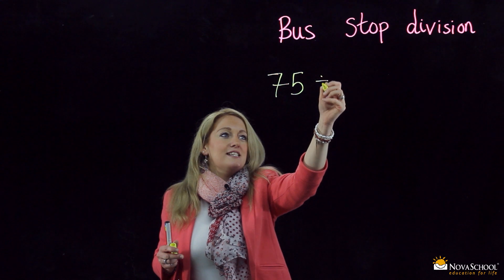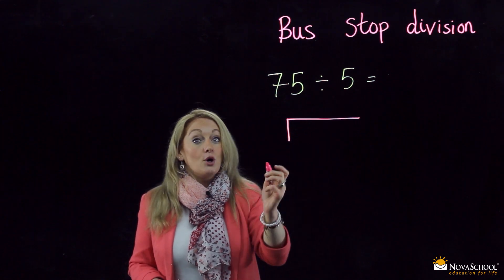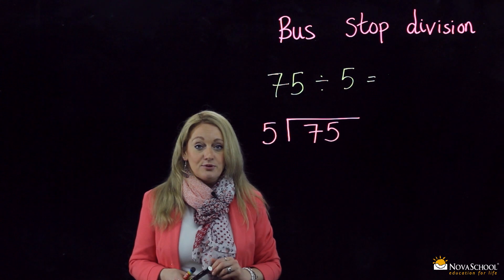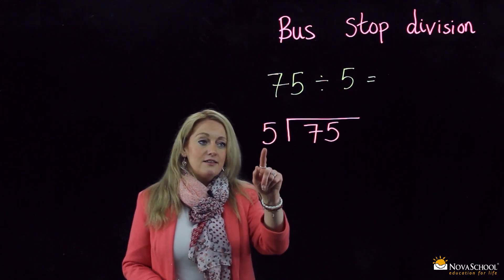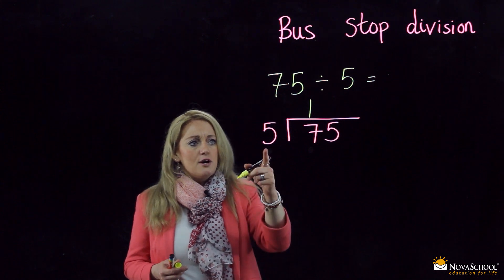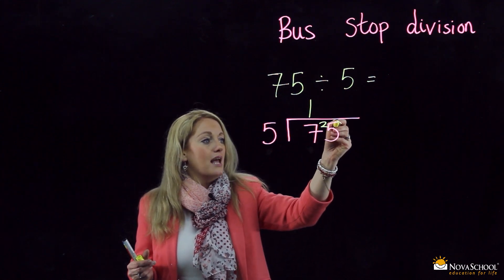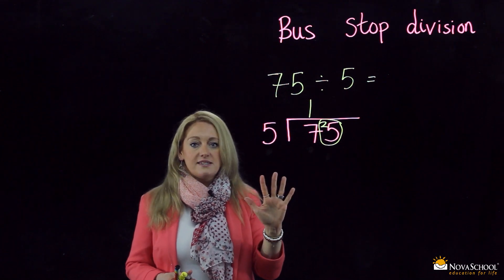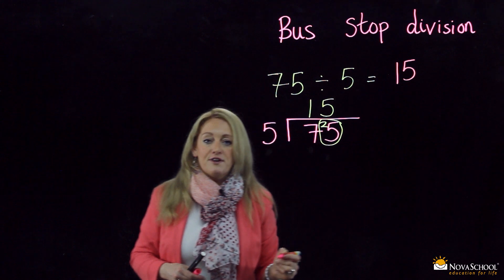Bus stop division - mathematical method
In this video, Helen Barber, a teacher from Novaschool Sunland, explains how to use the bus stop division method in Maths, for students of year 4, 5, and 6.